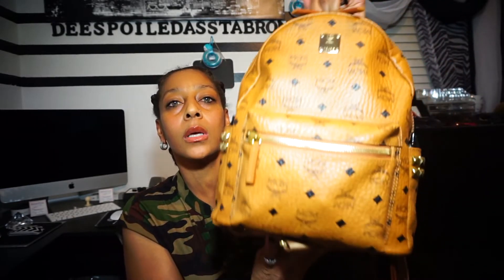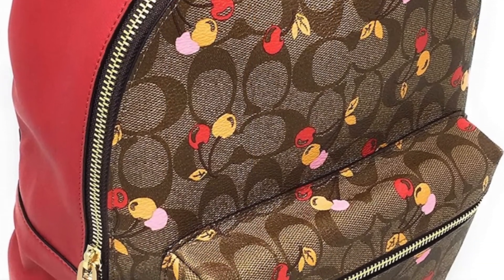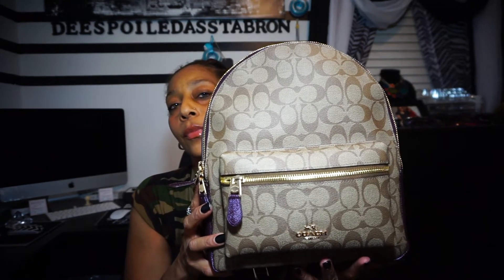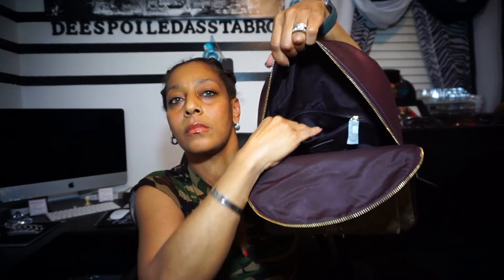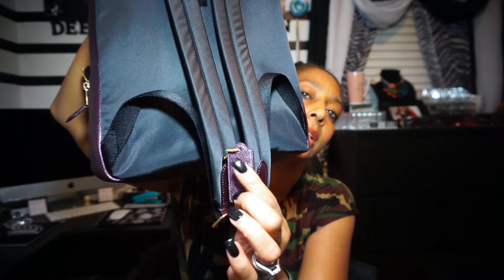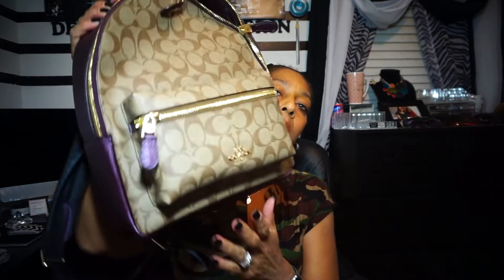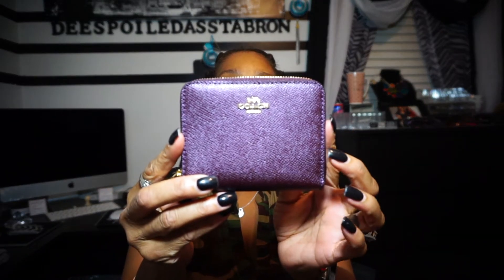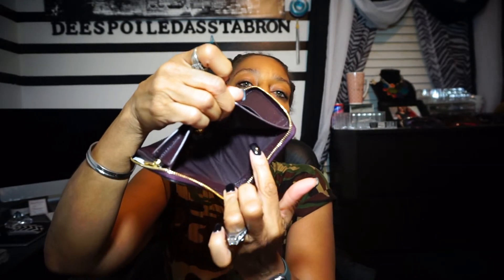My New Coach Backpack / Reveal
New Backpack

& 👀 What's For Sale By Clicking On Item 4 Sale !

-BrandOff Ebay
-Gallery Rare Ebay
-BrandWorks Ebay

Filming Camera 🎥: Sony a5000 SRL Camera

SEND ME SUBBIE MAIL IF YOU LIKE
DEE TABRON
RAYMORE, MO  64083